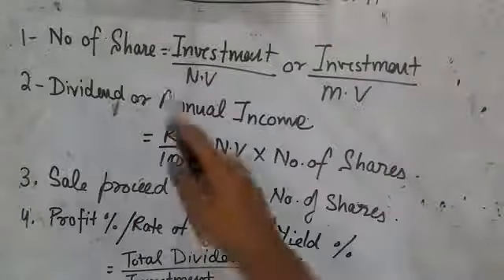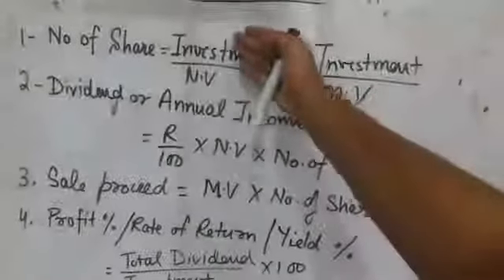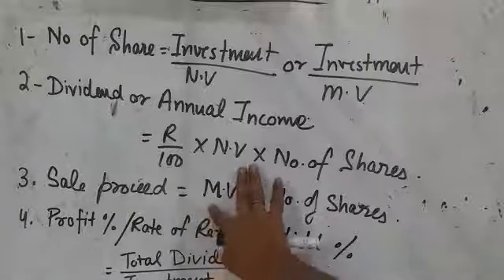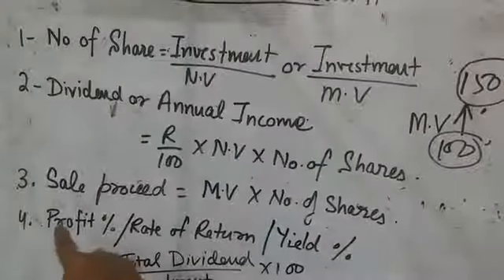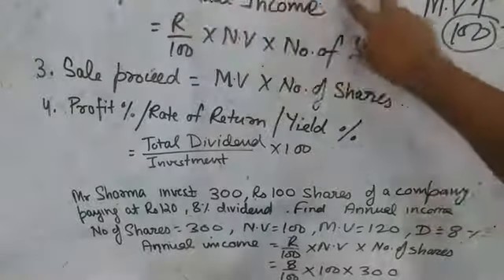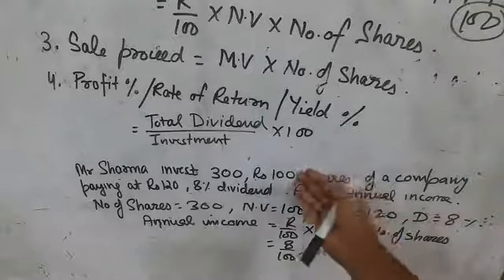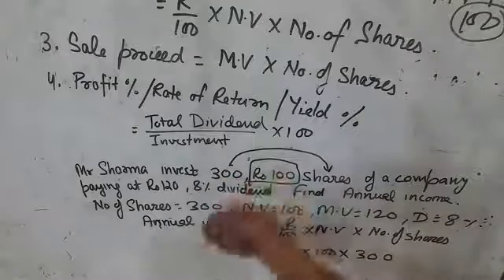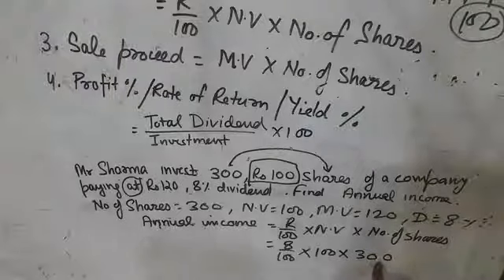Shares and dividend(2)